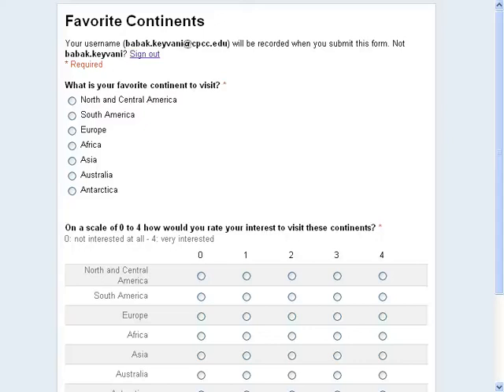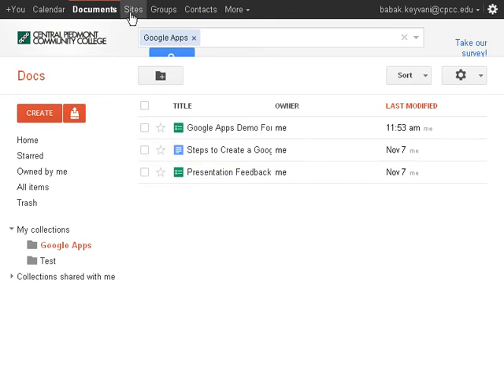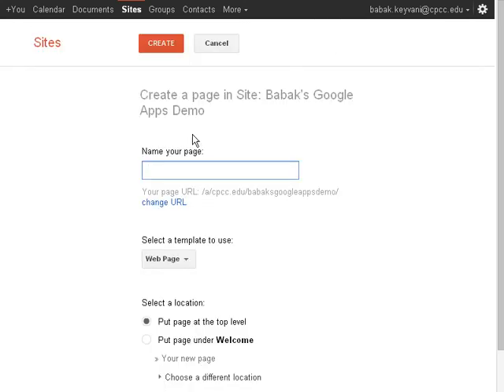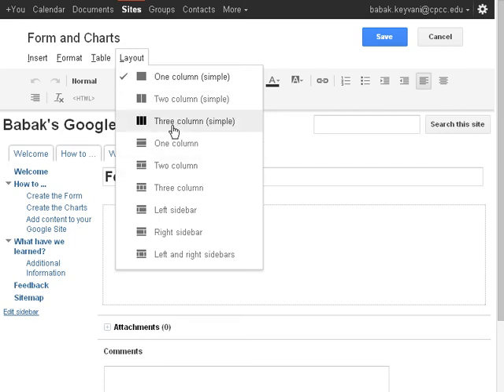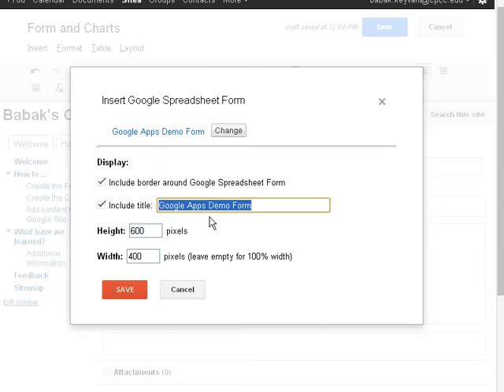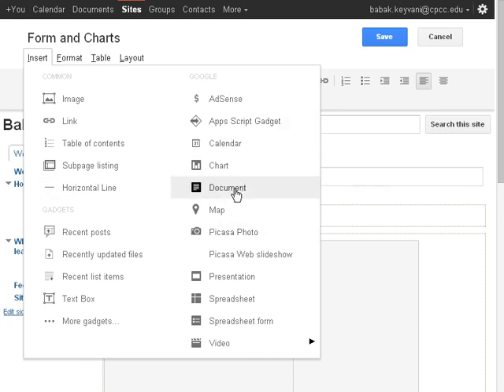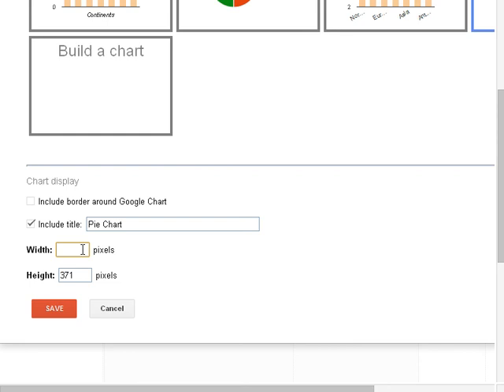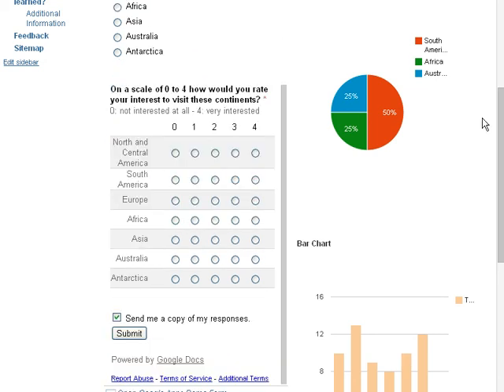06 - Simple Data Visualization using Google Sites, Forms, Spreadsheets, and Charts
Google Sites, Forms, Spreadsheets & Charts in action. Watch how all pieces of the puzzle come together.